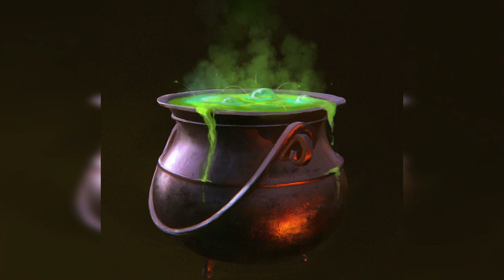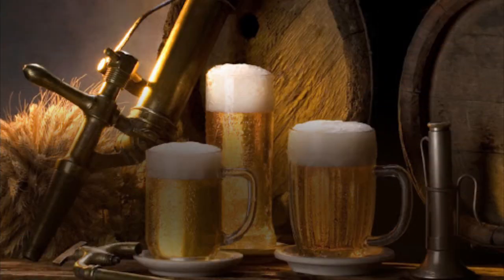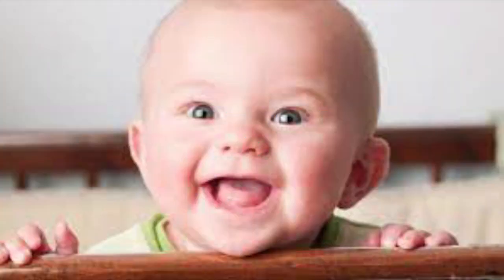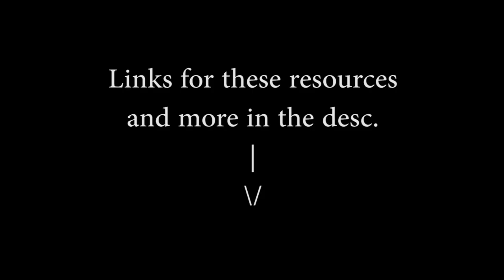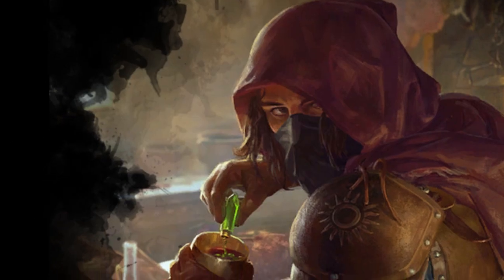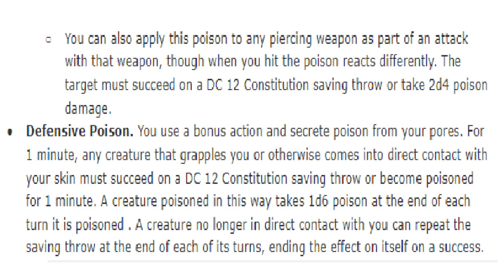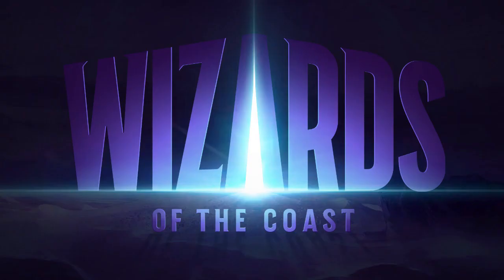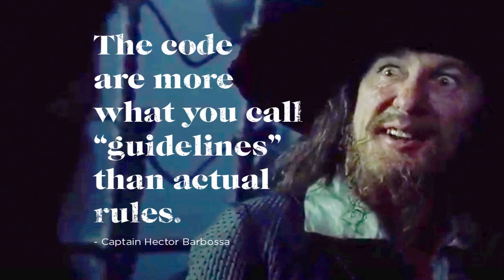Homebrew Basics 5e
A guide to the basics of homebrew in D&D 5e and the start of a new series! I've been wanting to do this for forever, and will continue.
For more info and helpful links, check this out(this drive will be constantly updated and expanded)